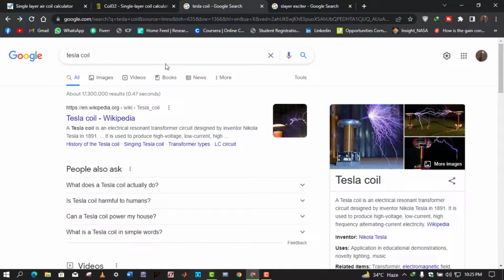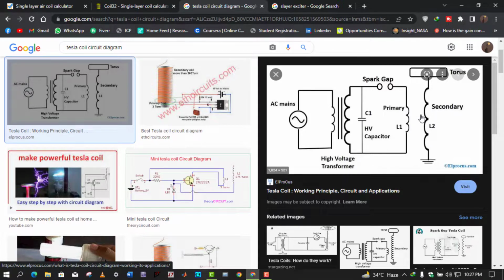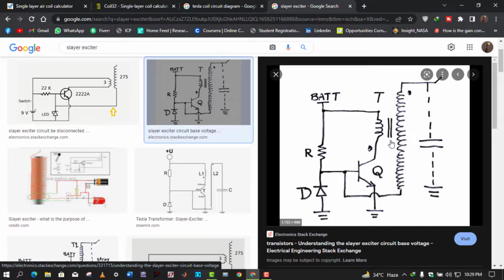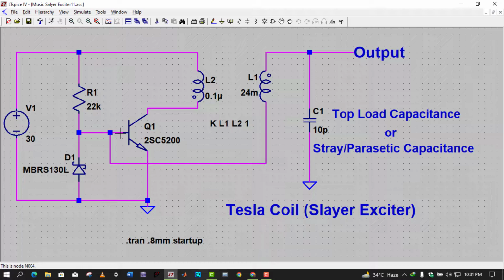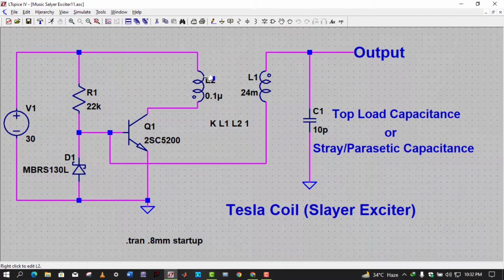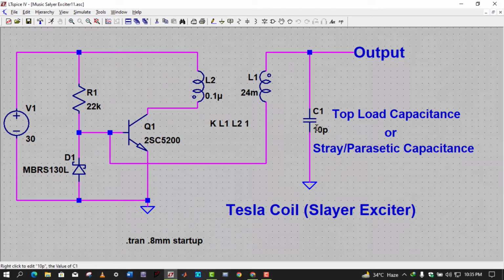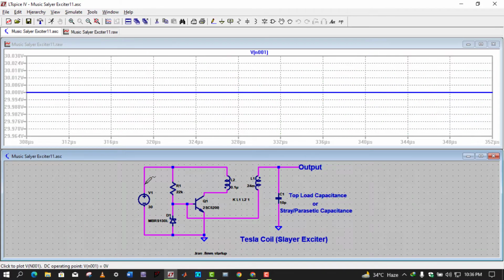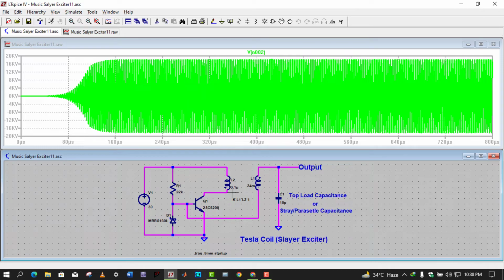How to make Tesla Coil, Slayer Exciter Tesla Coil, Working, Simulation of Tesla Coil, Wireless Power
Slayer Exciter Circuit, How to make Tesla Coil Working, Simulation of Tesla Coil,  Wireless Power. How to make Tesla Coil, Tesla Coil Working, Simulation of Tesla Coil, Slayer Exciter, Wireless Power.
The electrical resonant transformer circuit known as a Tesla coil was created by inventor Nikola Tesla in 1891. It is employed to generate alternating current with high frequency, low current, and high voltage.
An air-cored transformer known as a Slayer Exciter ramps up a very low DC voltage to a very high AC voltage. As a result, an electromagnetic field is generated surrounding the coil, which can light neon and fluorescent lightbulbs. It resembles a Tesla Coil in many ways.